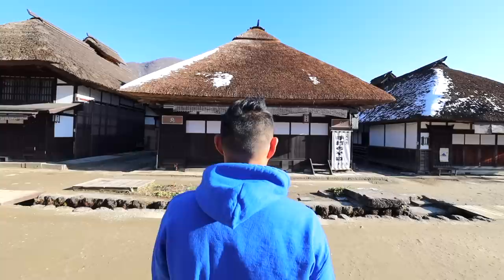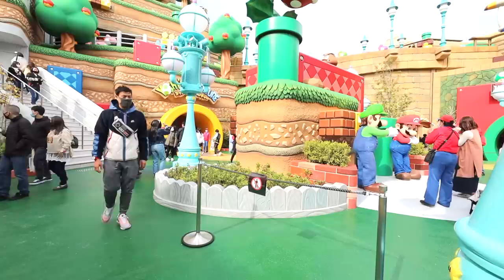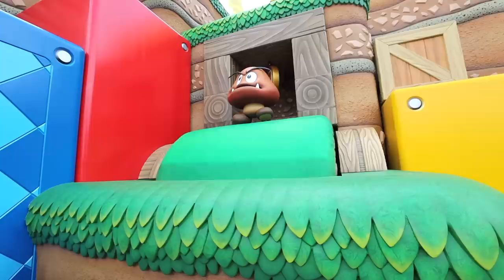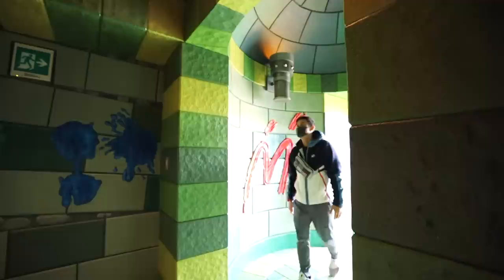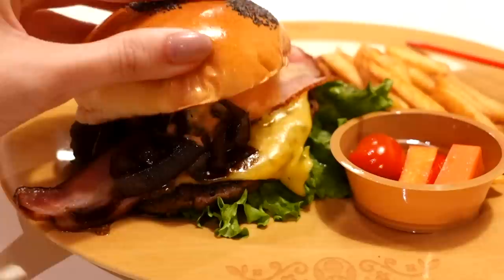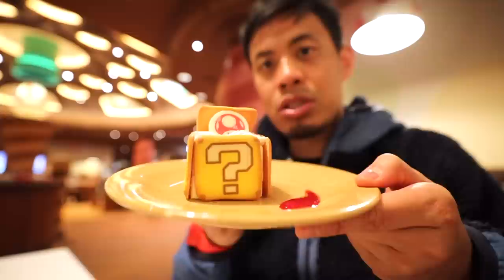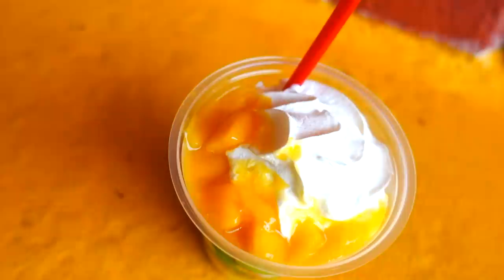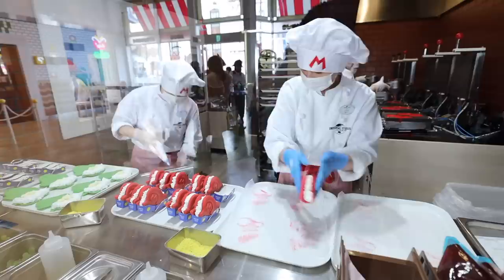Super Nintendo World Complete Tour | WATCH BEFORE YOU GO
Super Nintendo World Full Tour at Universal Studios Japan in Osaka including Super Mario Kart Koopa's Challenge, Power Up Bands, Yoshi's Adventure, Kinopio's Cafe and 1up Store. A complete tour of all of Super Nintendo World's attractions, food and souvenirs.  We start with all of the Attractions including collecting coins with the Power Up Band and playing in the 5 key challenges to ultimately face Brower Jr. in the boss challenge. To collect coins, I simply had to find a ? question mark box throughout the area or play fun mini games like this slot machine, again, just like in the game. The Power up Band Key Challenges are located throughout the park. The challenge area is marked by a Key symbol in front.  There are 2 main rides in Super Nintendo World - Mario Kart Koopa’s challenge and Yoshi’s Adventure.

For Mario Kart Koopa's Challenge,  I had to put on a helmet.  It later attaches to a VR mask which integrates with the course and allows me me to see all the other racers virtually.  As I race through the course I can launch shells at the other racers and collect coins.  Whoever collects the most coins wins. Yoshi’s Adventure is basically a slow ride that allowed me to enjoy the spectacular view of the Mushroom Kingdom while also hunting treasure eggs along the way.  Kinopio’s Cafe is the main restaurant in Super Nintendo World. You can get dope Super Mario merch at 2 locations in Super Nintendo World and a few shops outside in USJ. The main shop inside is the 1up Factory.

0:00 - Intro
0:40 - Attractions
6:45 - Food
13:24 - Merchandise

- Bitcoin: 1AUZW1Emio4qtRiBir3EUDey1zi3ssoRsw

___ Business ___

- Main Camera
(USA Link)

- Powered Mic
(USA Link)

- Mic
(USA Link)

- Portable TriPod
(USA Link)

- Gimbal
(USA Link)

- Drone (Original)
(USA Link)